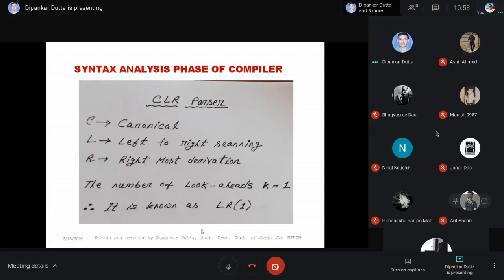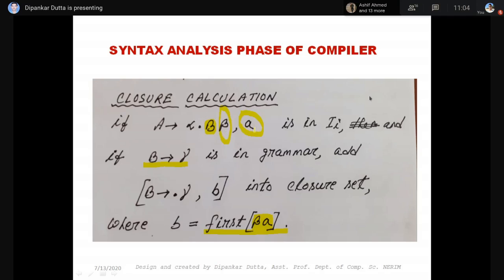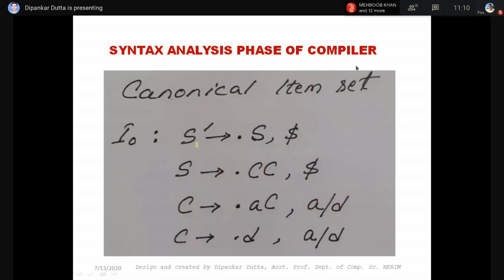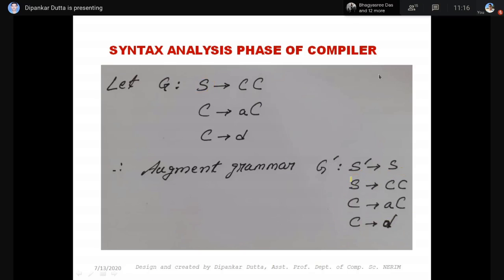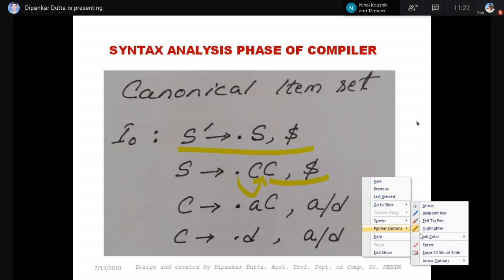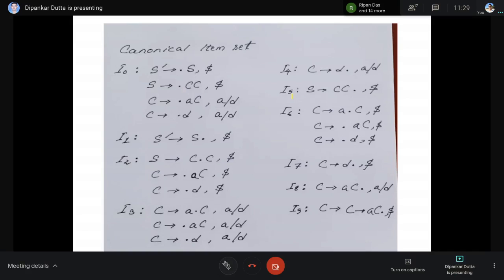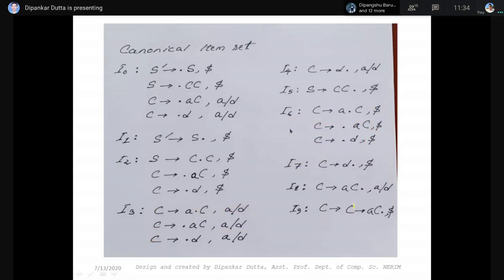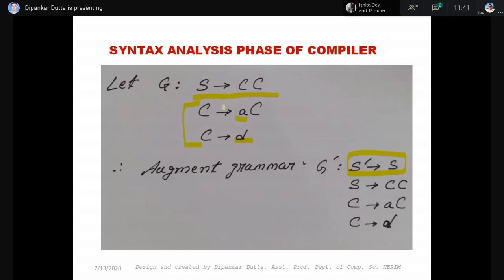SS: Lecture #6 on CLR Parser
This is the online class taken by Dipankar Dutta on 16th July 2020 on CLR Parser